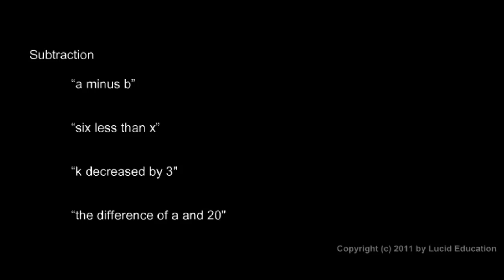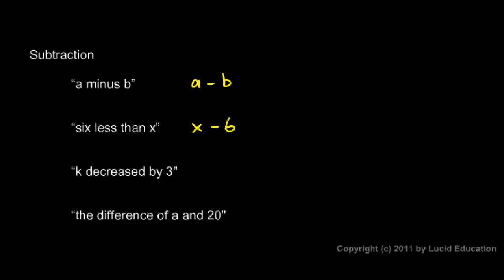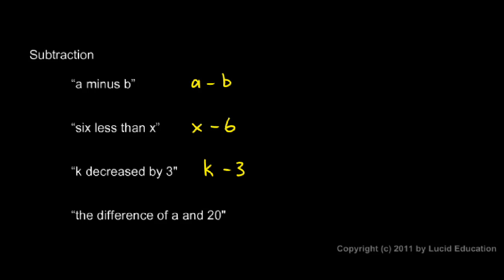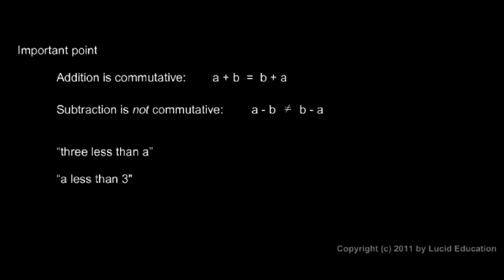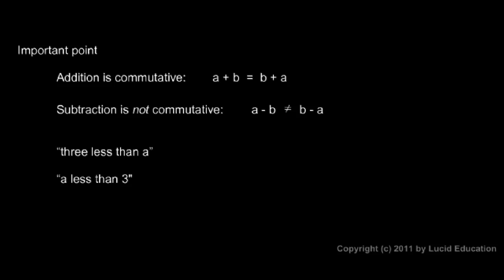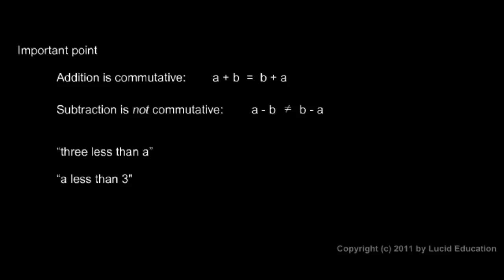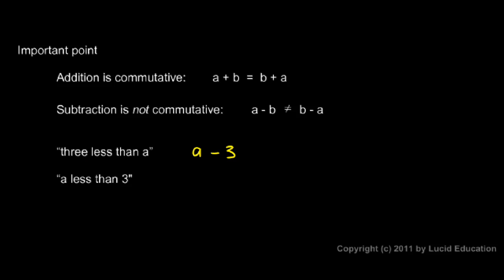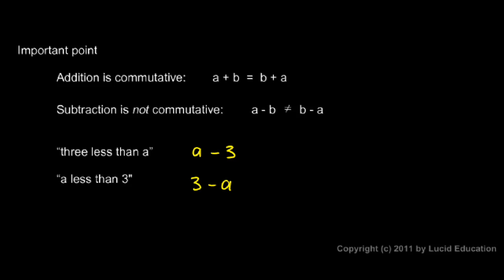Prealgebra 2.06b - Subtraction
Using variables to write expressions involving subtractions, and an explanation why subtraction is not commutative.  From the Prealgebra course by Derek Owens.